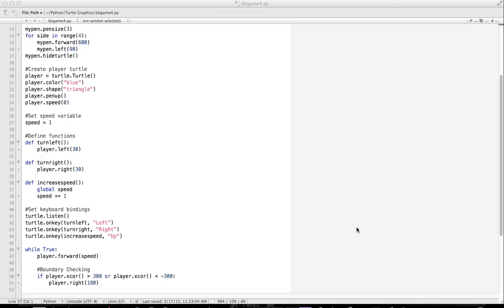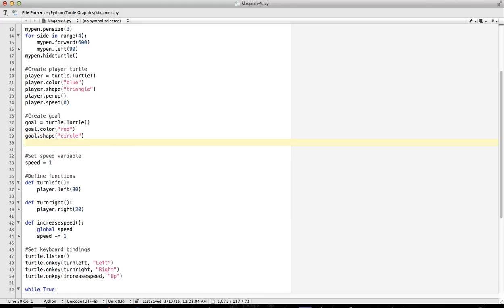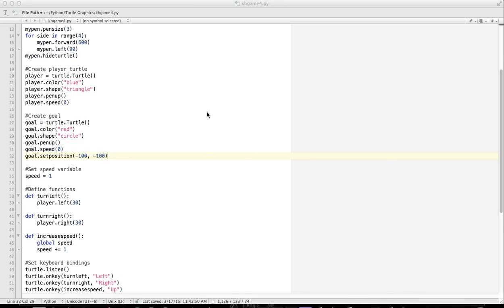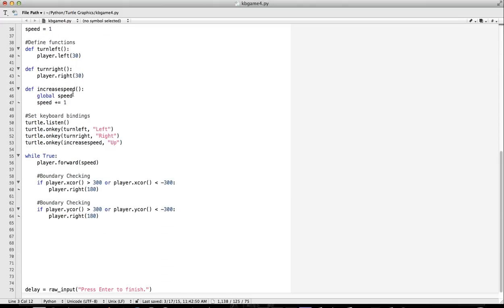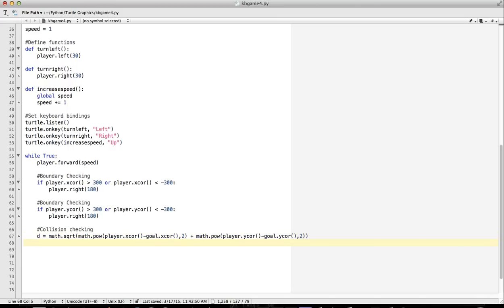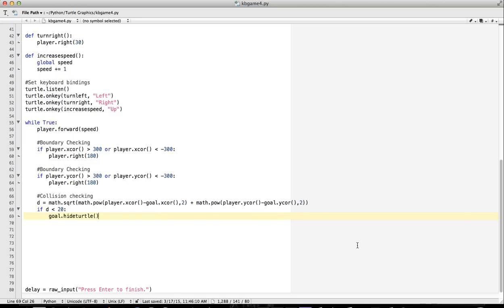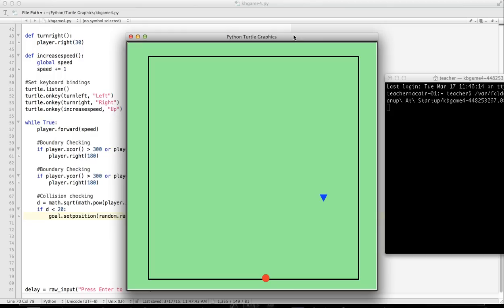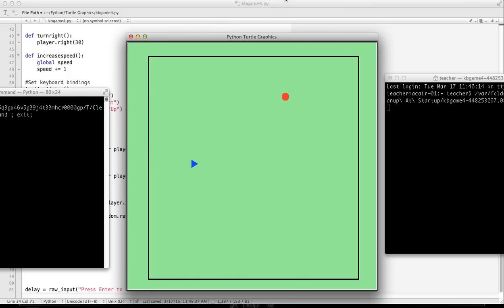Simple Python Turtle Graphics Game (Part 4)